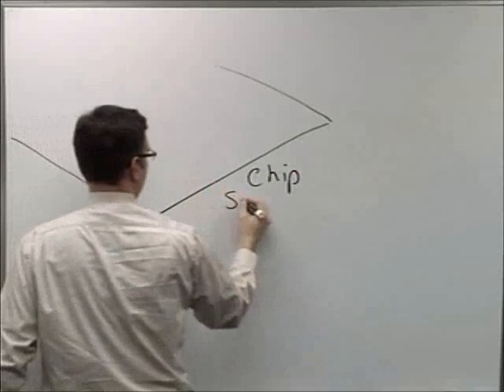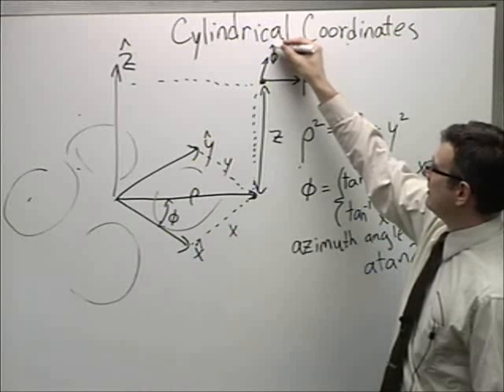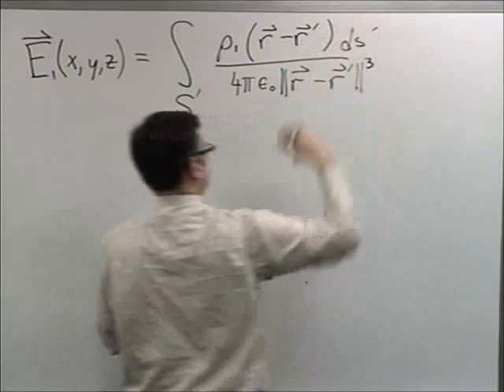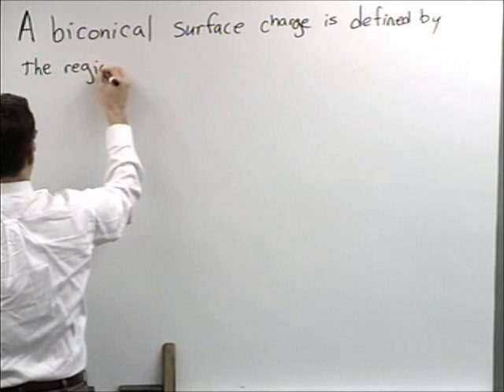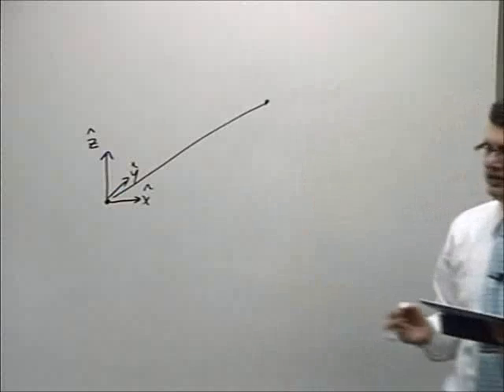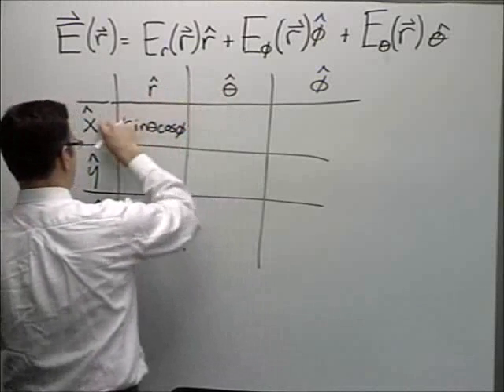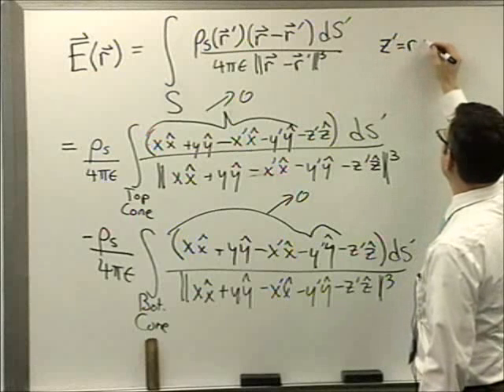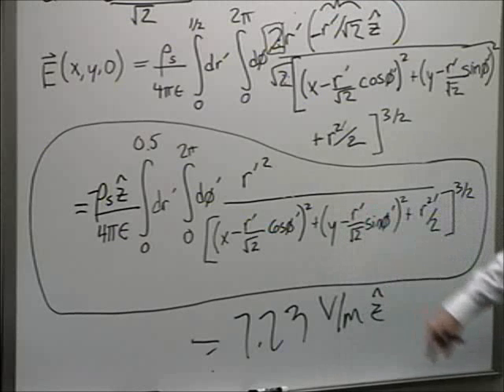ESF02: Coulomb's Law in Advanced Coordinate Systems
Demonstration of how to solve for electrostatic fields in more complicated charge systems.